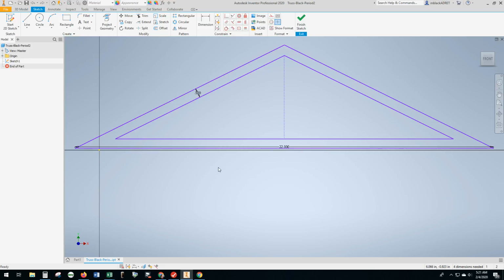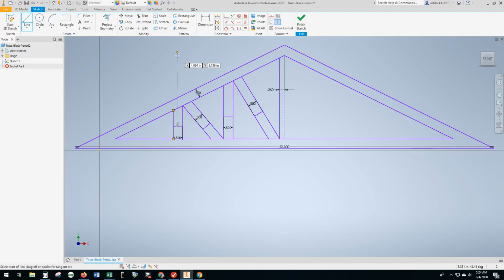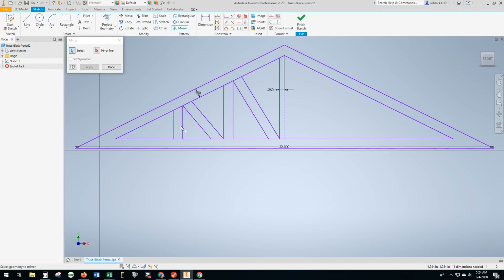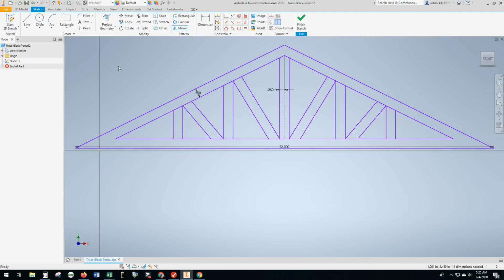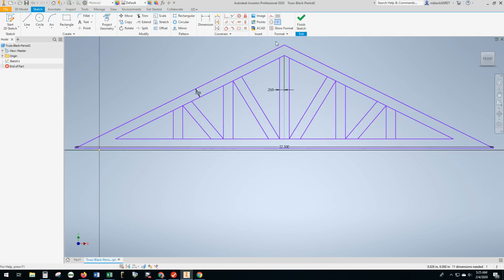Truss Tutorial #2 Inside Truss Web Members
Create the truss web members on one side of the truss, and use the mirror tool to easily copy your work to the other side.